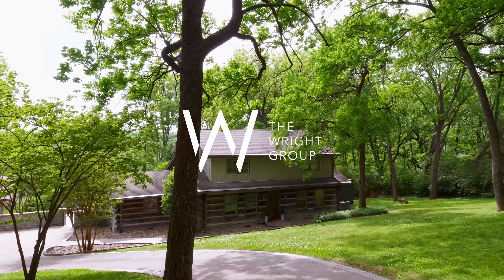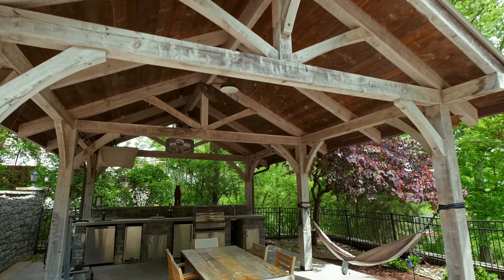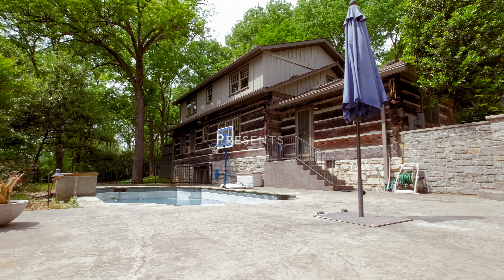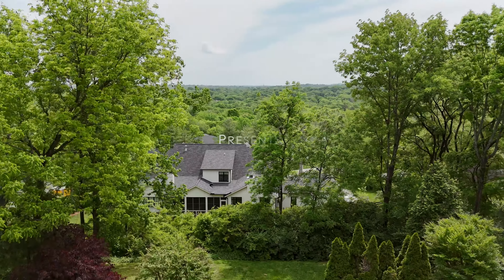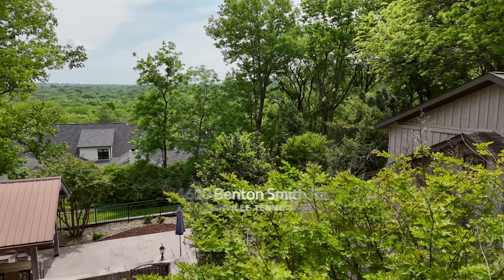4610 Benton Smith Rd Nashville TN 37215